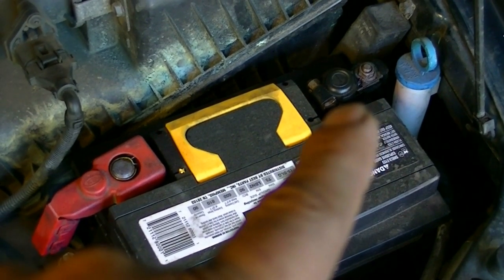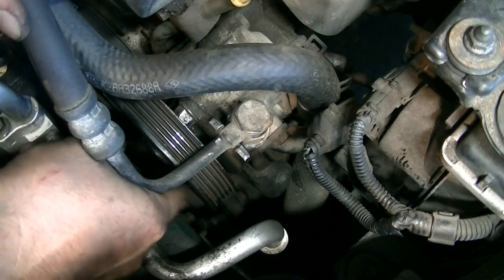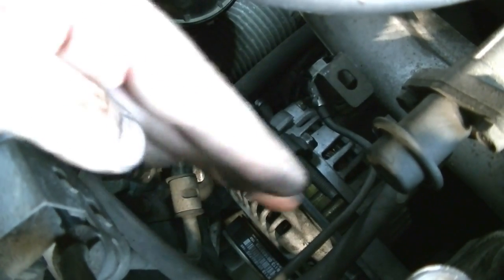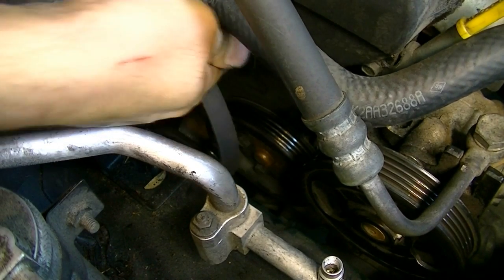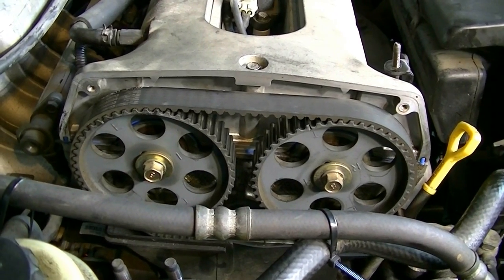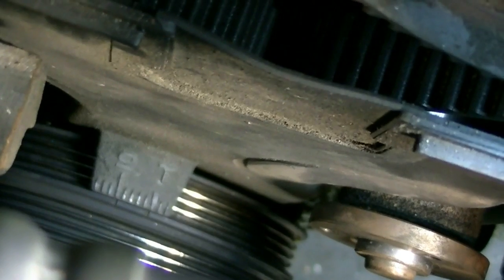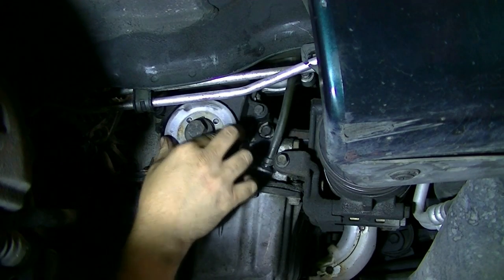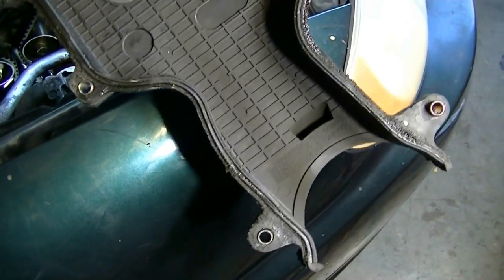Kia Spectra Timing Belt Replacement - 1.8L DOHC Engine Part 1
This is part 1 of a 2 video series where I show you the step by step procedure for removing and replacing the timing belt, water pump, the timing belt tensioner and roller on a Kia Spectra 1.8L dual over head cam engine.

Here are Links to Tools and Parts Used in the Video:

Timing Belt Kit
XL Ratcheting Wrenches
My Aluminum Racing Jack
Set of 3 Ton Aluminum Racing Jack Stands
1/2" Impact Gun
Spill Free Funnel